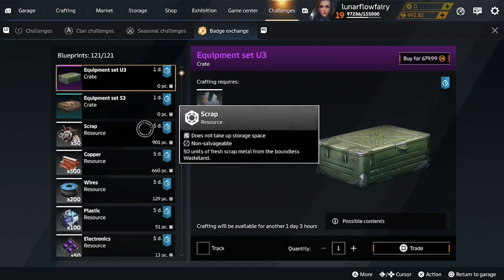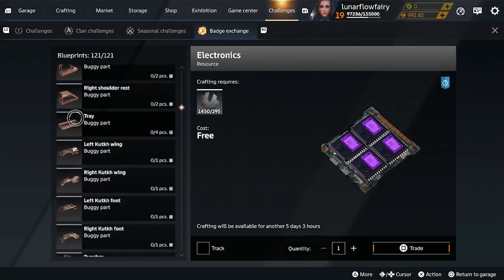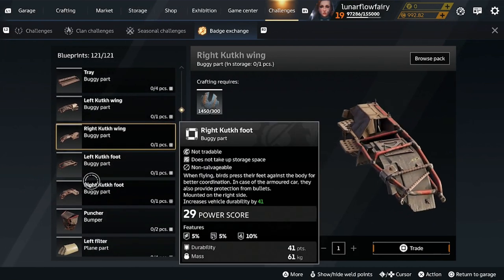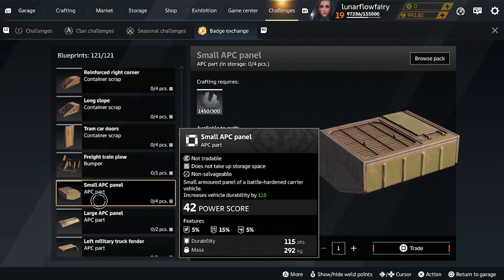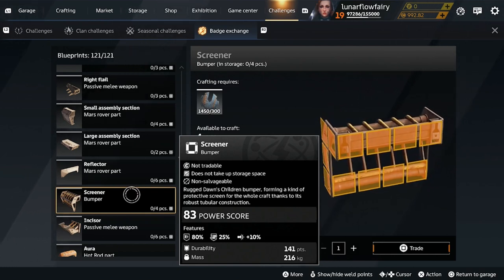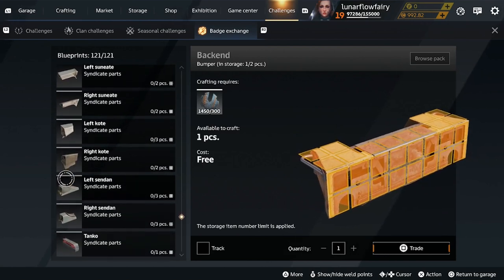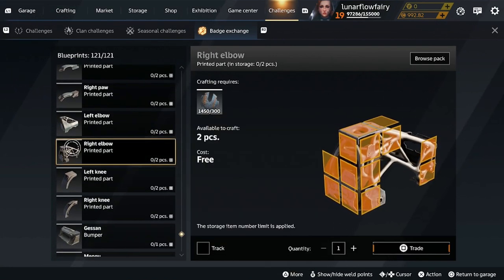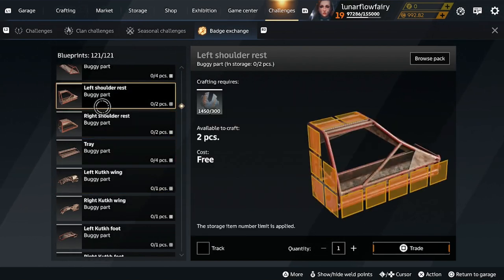What EVERY New Player Should Use Badges On For Better Builds! CROSSOUT Tips + Tricks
A quick video showing what I would recommend all new players consider using their weekly engineering badges on in CROSSOUT!